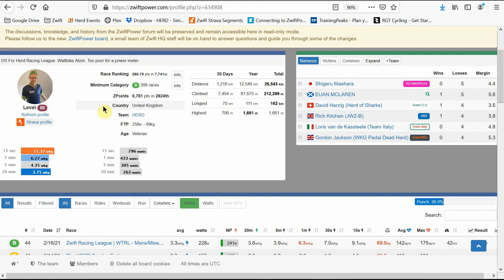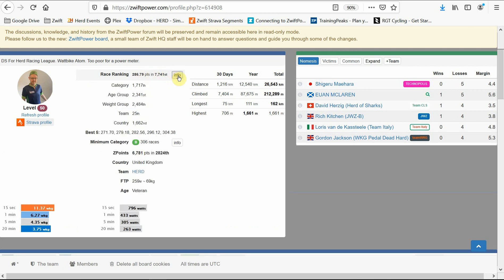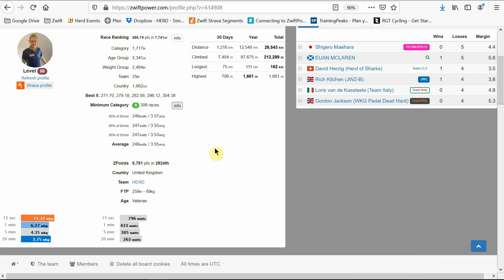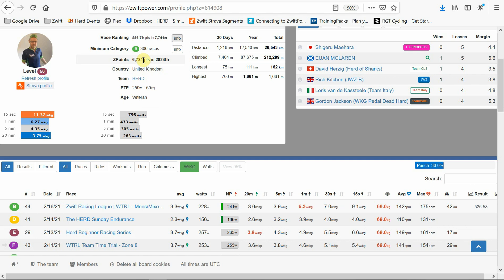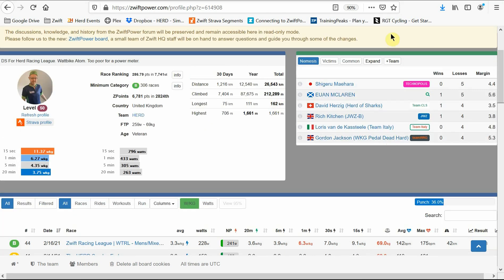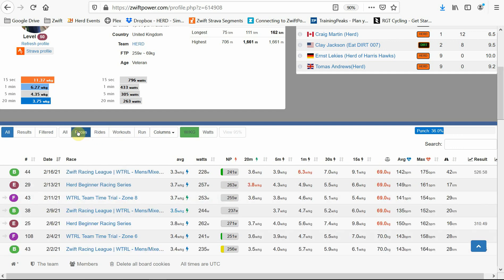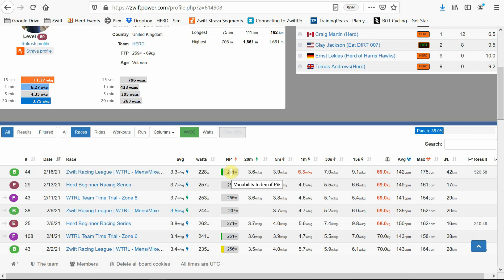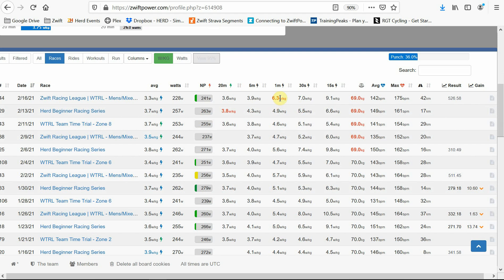ZwiftPower - Introduction into the Profile Section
Here's an introduction in to the Profile section of the ZwiftPower website - a vital tool for all zwift racers to see their performance and results